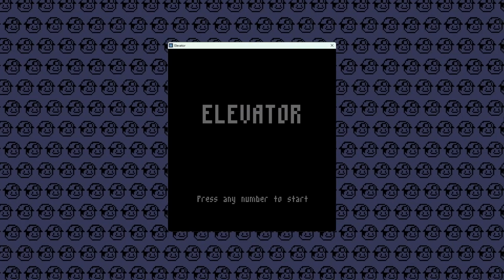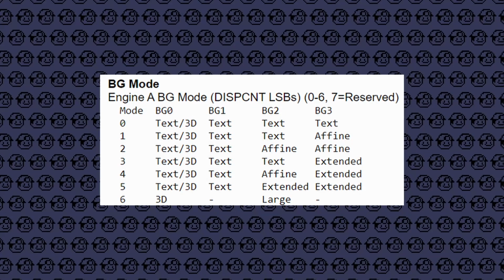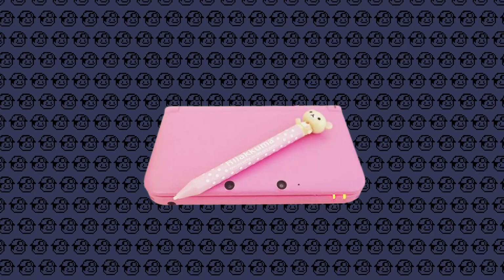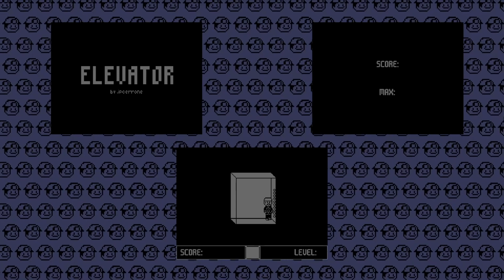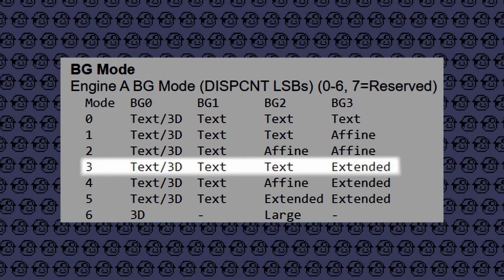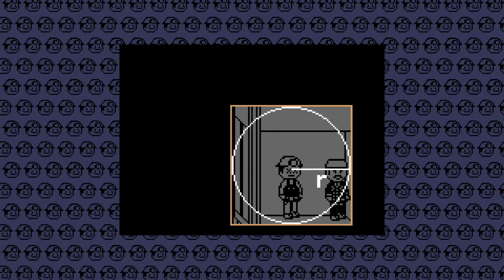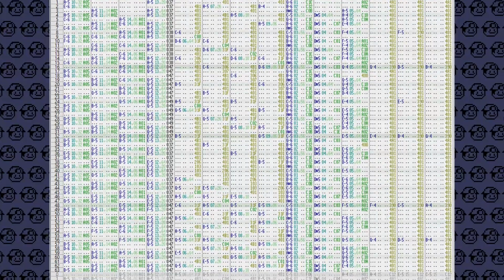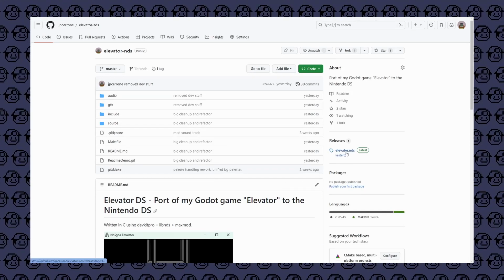Porting my Godot game to the Nintendo DS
Devlog of how I ported my Godot jam game "Elevator" to the Nintendo DS, rewriting the game from scratch in C using devkitpro and libnds.

Timestamps

0:00 – The Game
1:11 – The Port
1:57 – Graphics
5:36 – Touch screen input
6:23 – Text rendering
8:29 – Transitions
12:29 – SFX & Music
15:58 – Outro